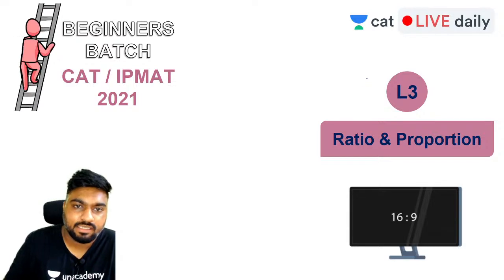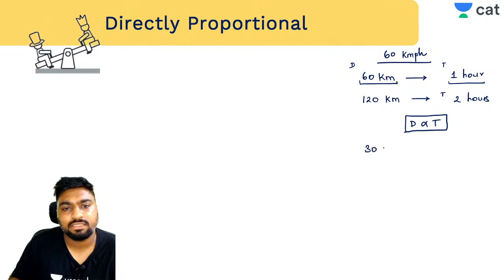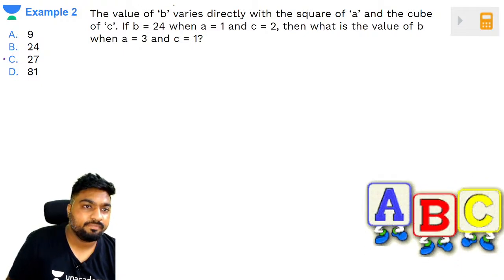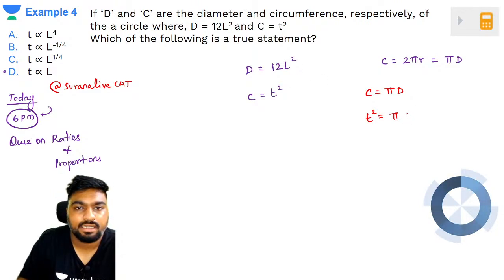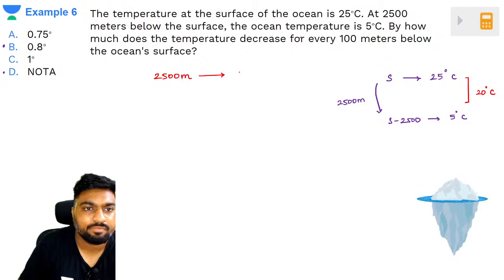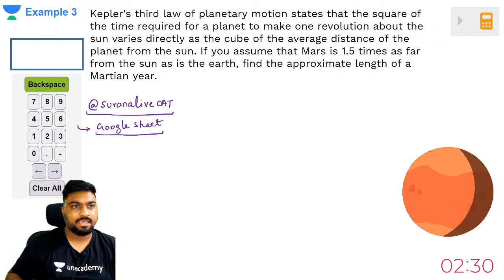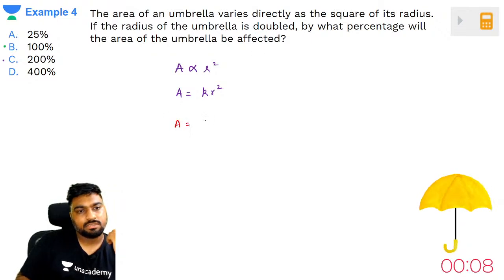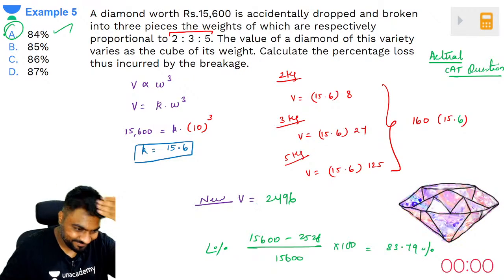Beginner's Batch - CAT 2021/IPMAT 2021 | Ratio & Proportion - L3 l Unacademy CAT l Amit Sir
Checkout our latest offerings Unacademy CAT brings you yet another interesting session on the Quantitative Ability to prepare you for CAT 2021. In this session, Amit Sir will be discussing Ratio & Proportion. It is an important topic for CAT preparations. Watch this video to clear your concepts and to know some of the best practices to follow to crack CAT.

Ratio & Proportion is one of the highly tested concepts of Arithmetic. Its importance is spread across Quant and DI. Learn Ratios, Proportions, and Variations using Tricks and Shortcuts that will enable you to solve complex questions within seconds.

1. Learn from your favorite teacher
2. Dedicated DOUBT sessions
3. One Subscription, Unlimited Access
4. Real-time interaction with Teachers
5. You can ask doubts in the live class
6. Limited students
7. Download the videos & watch offline